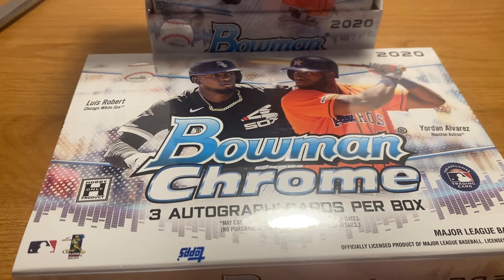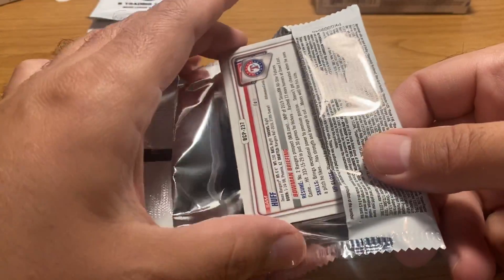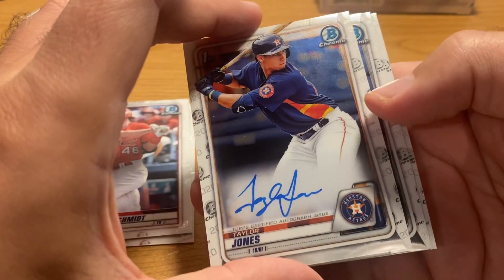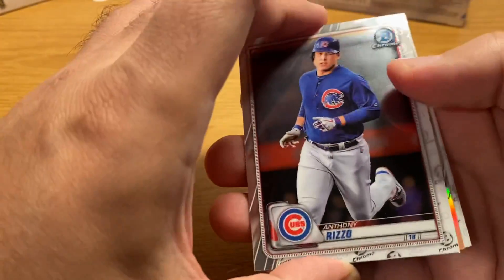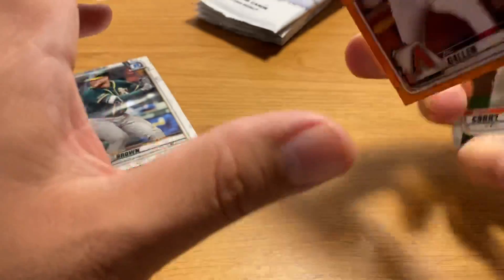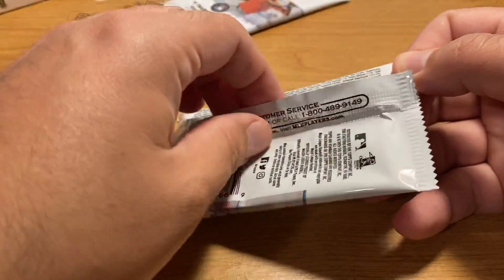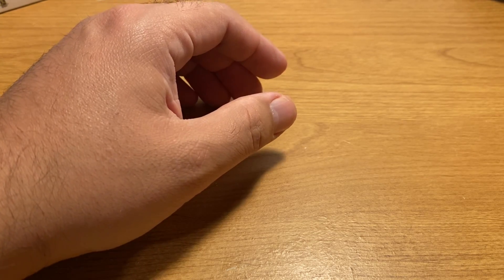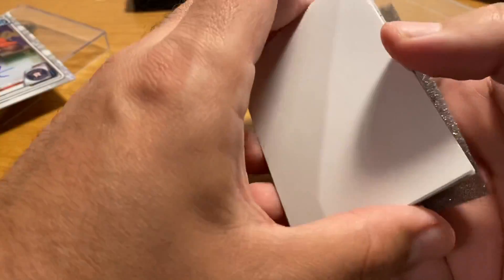ASMR: 2020 Bowman Chrome Baseball and gum chewing